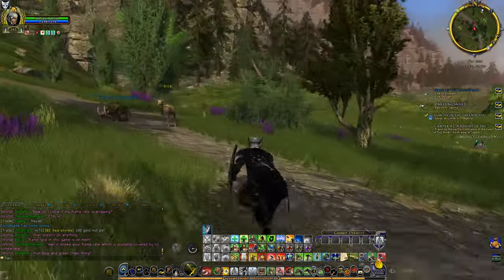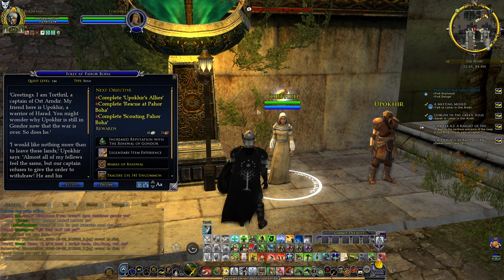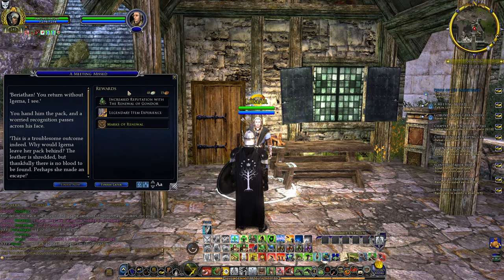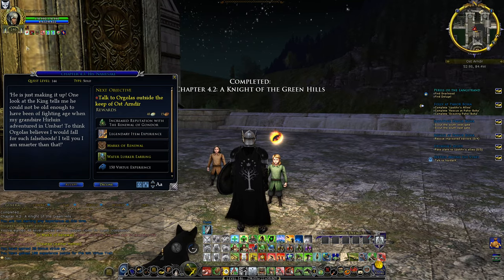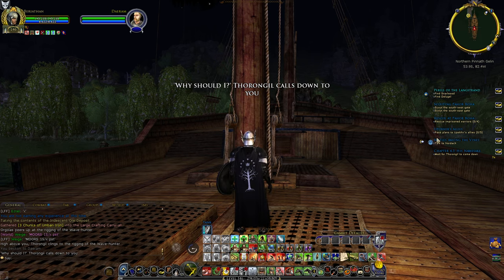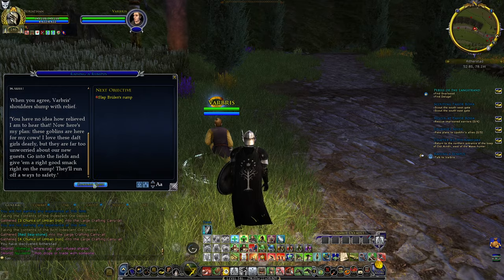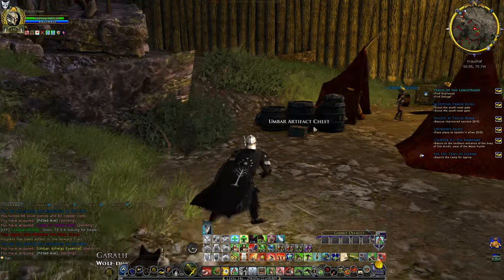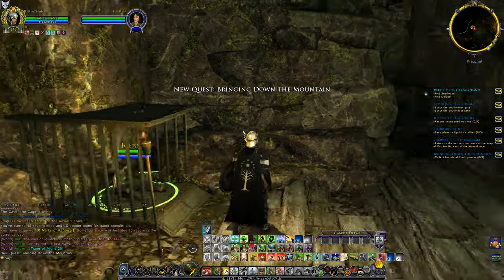LOTRO | Sons of Gondor | Citadel Guard Adventures Episode 623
Beriathan comes to the Keep of Ost Arndír, where she meets Lady Nauriel, daughter of Hirluin, and her son Thorongil, a child of Orgolas’ age, and the two boys soon become friends. While they go looking for the Wave-hunter outside the city, Beriathan continues investigating the goblin infestation in Pinnath Gelin and comes to Krauzhaf, their biggest camp, located amidst the far reaches of the mountains to the east. Inside, and after fighting endless waves of foes, he finds Igerna at long last, locked inside a cage.

Join me as I journey from level 1 to cap and explore everything Middle-earth has to offer in The Lord of the Rings Online, the only MMORPG based on Professor's Tolkien titular novel.